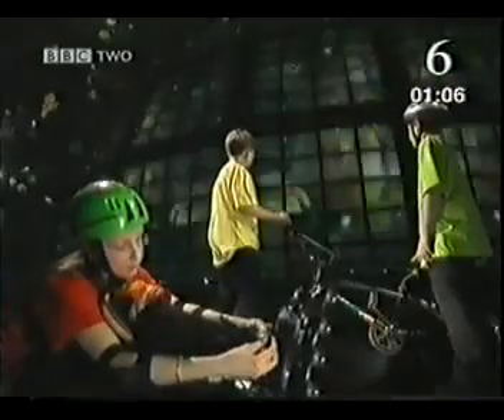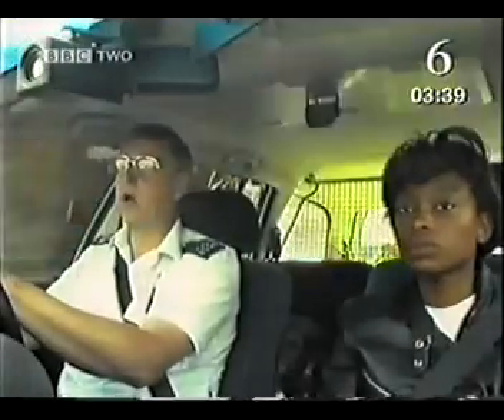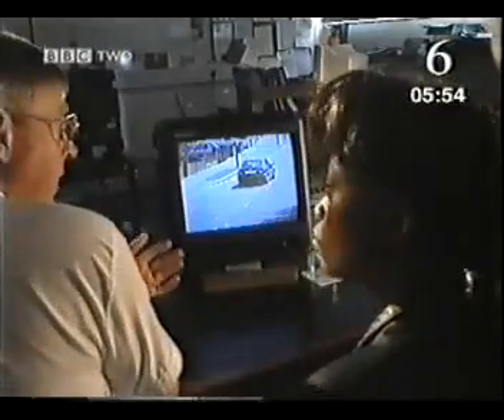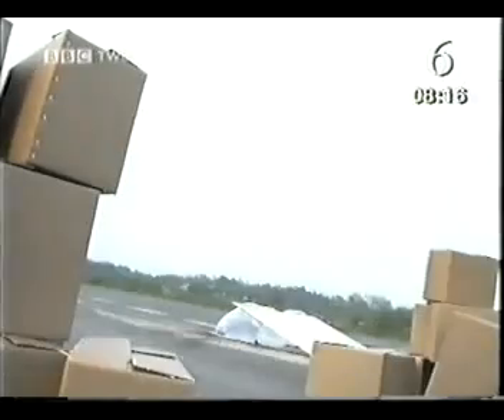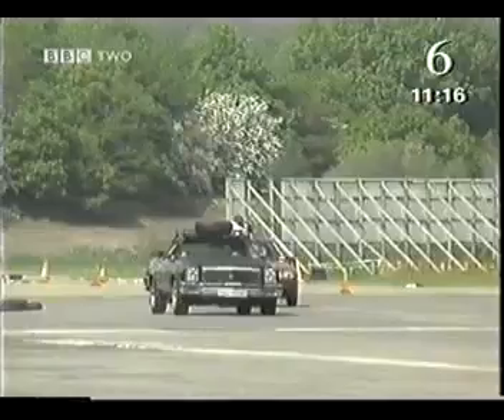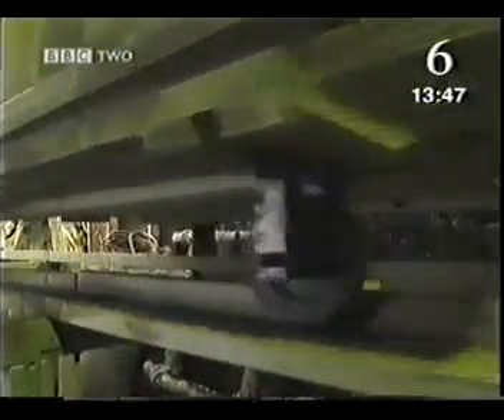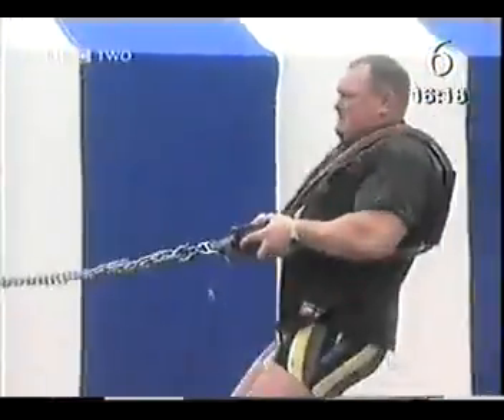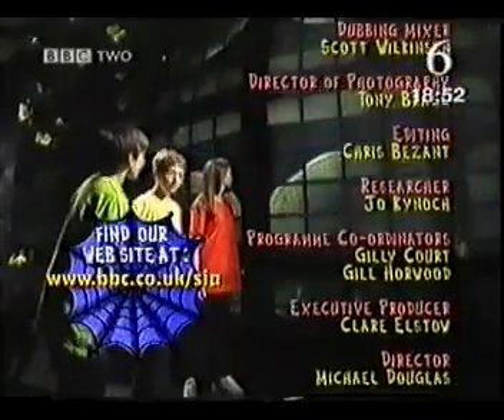Science in Action Motion S106LS01